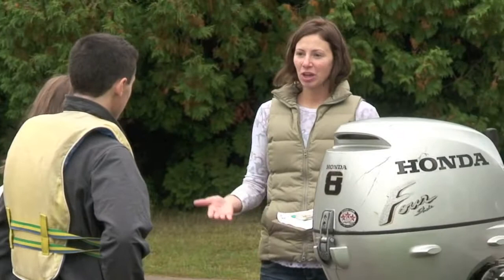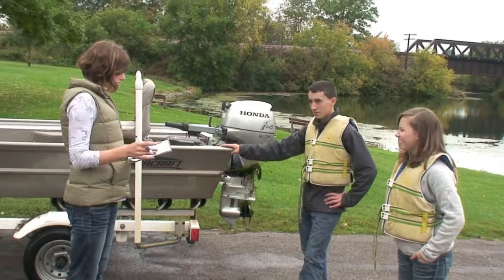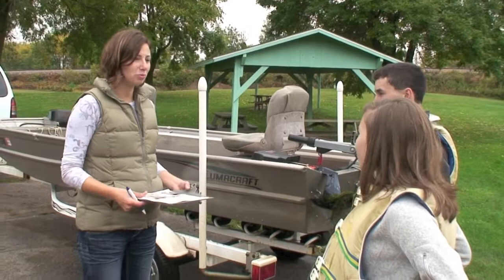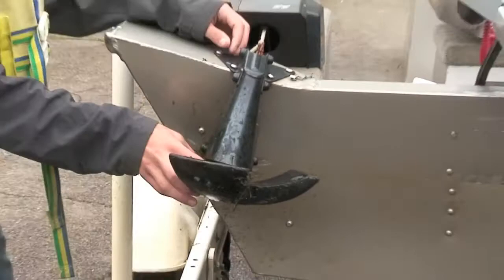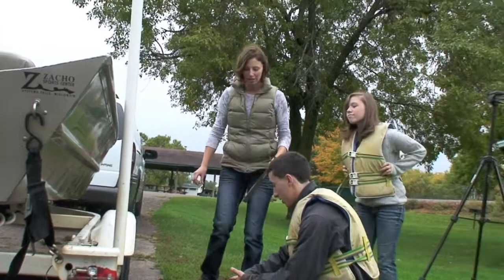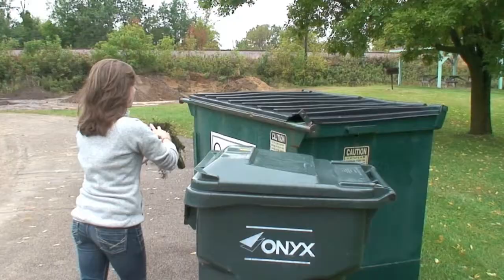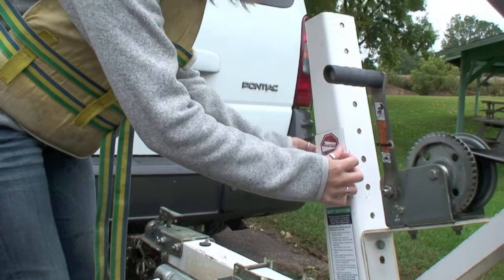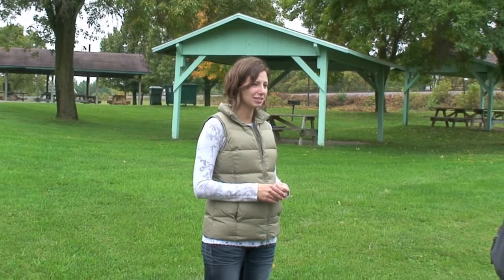Clean Boats, Clean Water, Boat Inspection Methods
How to keep invasive species off your boat and trailer.